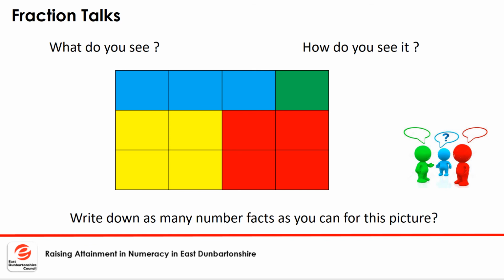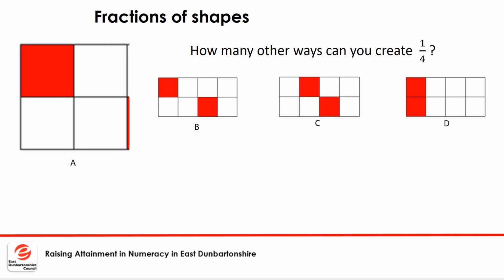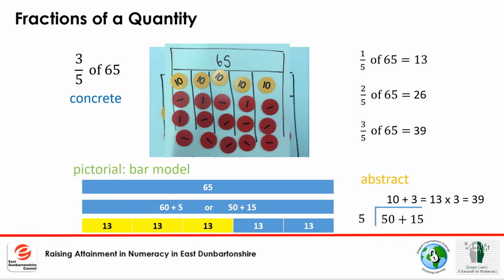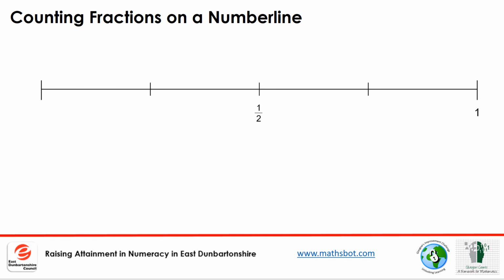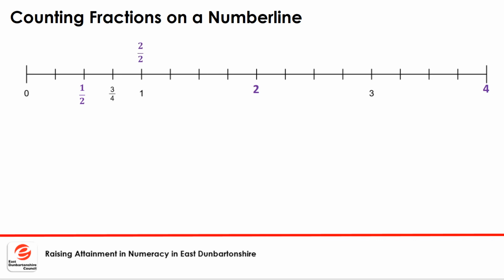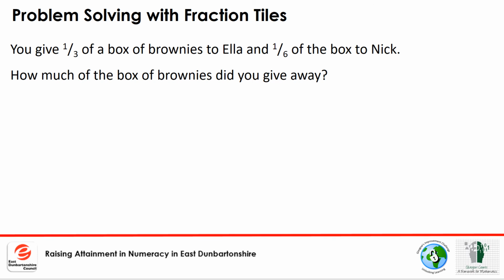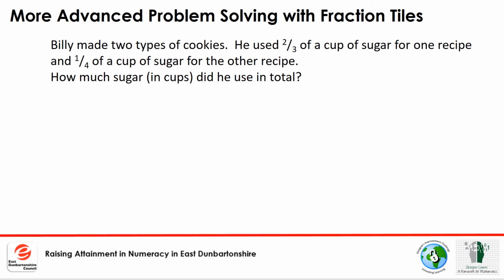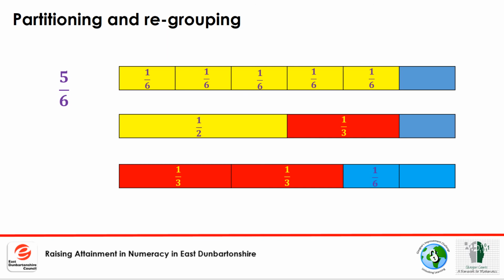2nd level Fractions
Second level CfE Numeracy and Maths